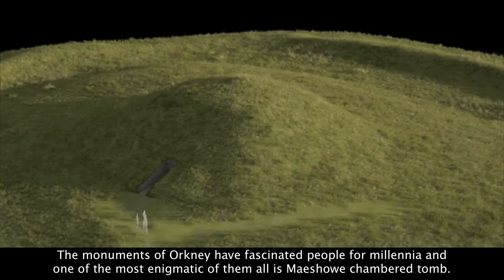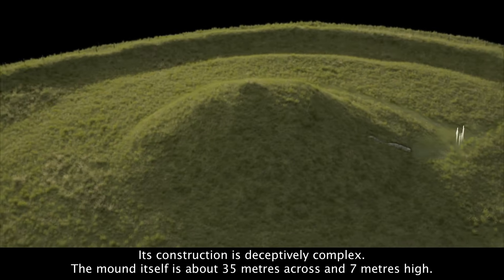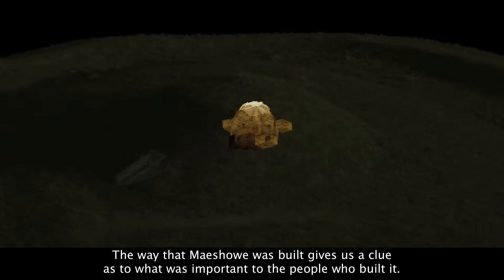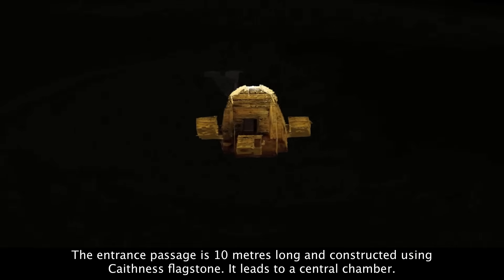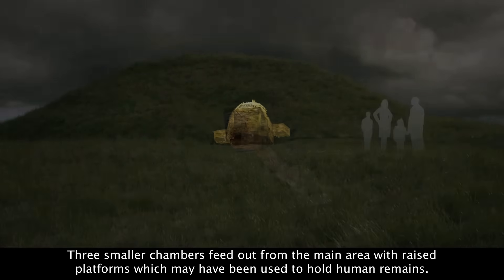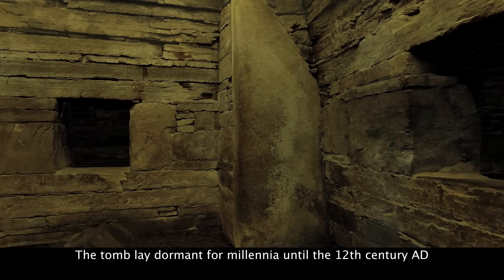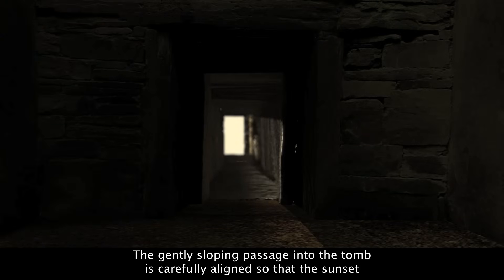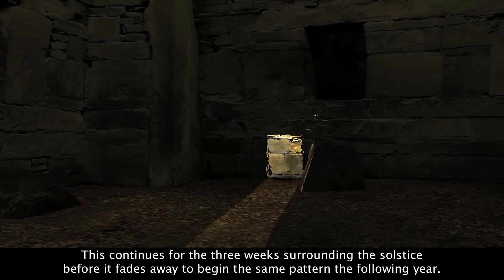Maeshowe Chambered Cairn, Orkney | 3D Scanning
The chambered tomb of Maeshowe is in The Heart of Neolithic Orkney World Heritage Site. Along with the Standing Stones of Stenness, the Ring of Brodgar, the Barnhouse settlement and Skara Brae prehistoric village, it allows visitors to understand the landscape and monuments of our ancestors more than 5000 years ago.

In 2011 laser scanners were used to record the site and create a three dimensional model to show the intricacies of this incredible